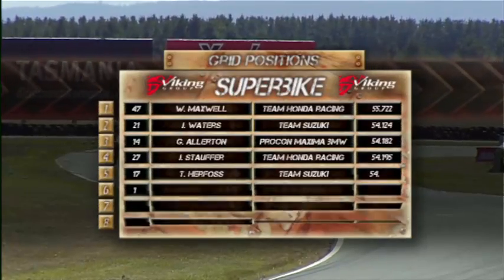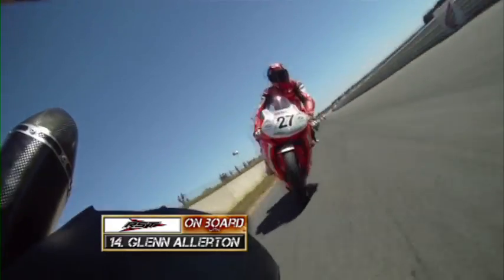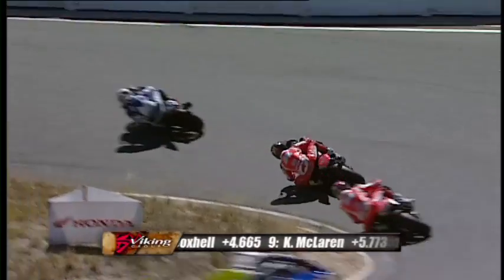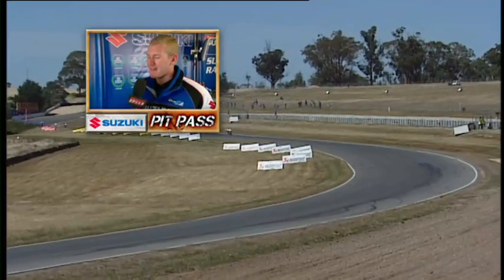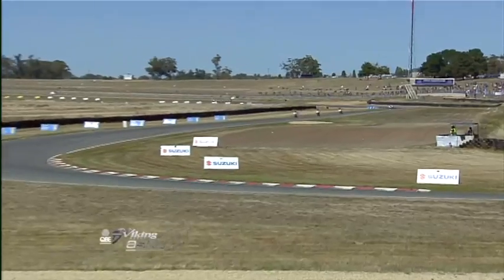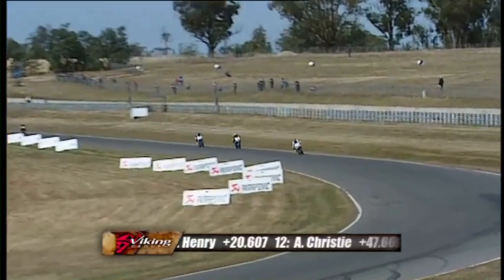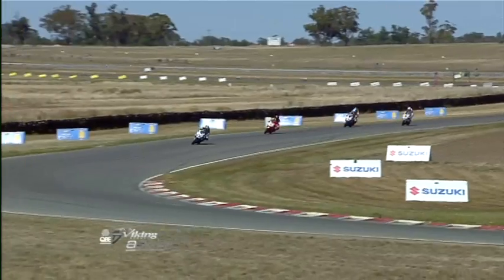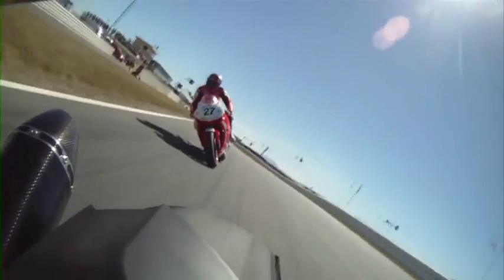ASBK Round 2 2011 - Symmons Plains (Part 2)